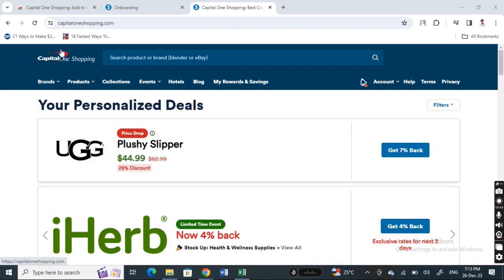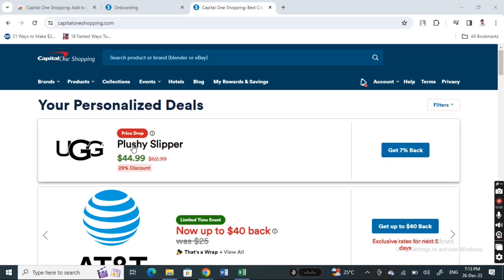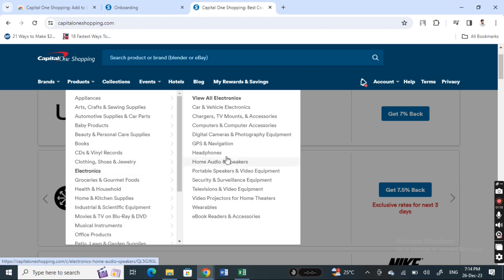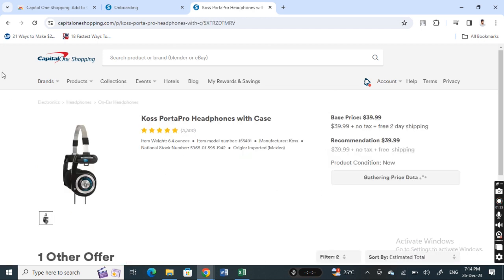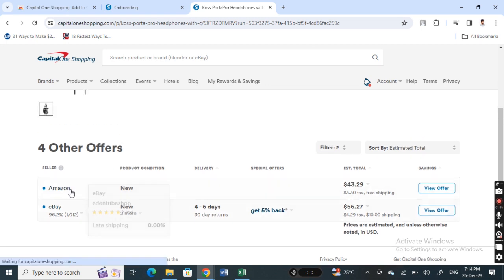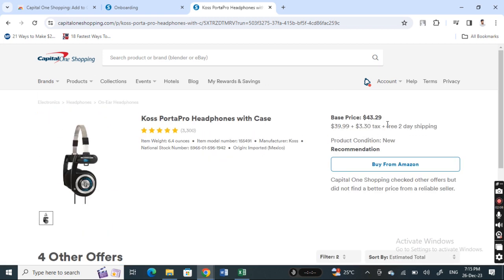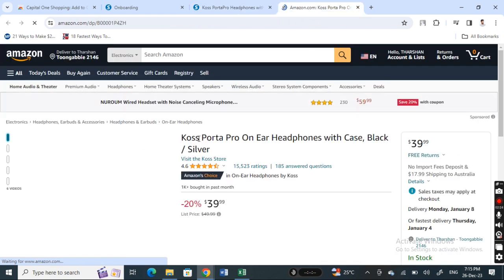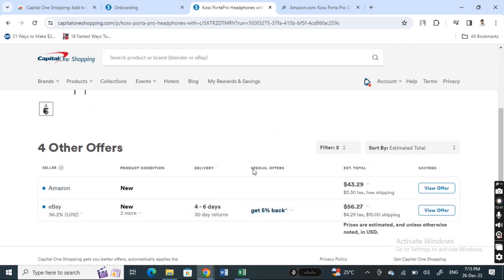How to use Capital one shopping app (Best Method)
Looking for a way to save money on your shopping? Capital one's shopping app is perfect for you! In this video, we'll show you how to use the capital one shopping app to get amazing deals on the latest products.

Whether you're looking for clothes, electronics, or anything in between, the capital one shopping app has you covered! We'll show you how to use the app quickly and easily, so you can start saving money right away!